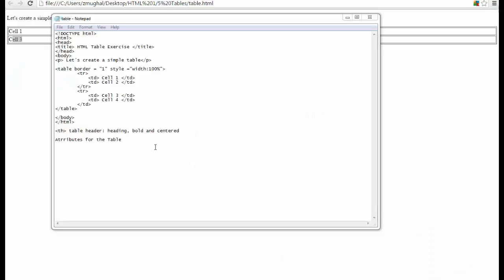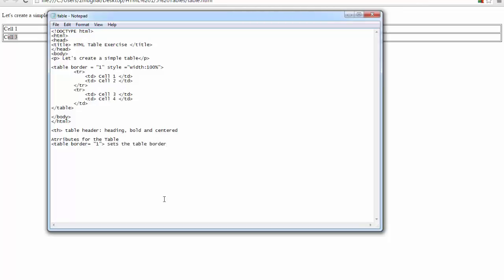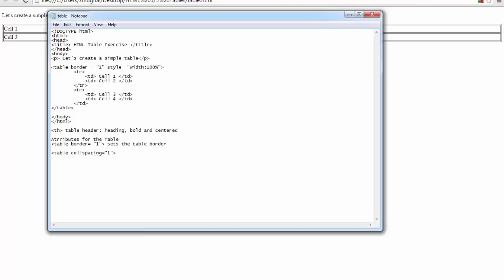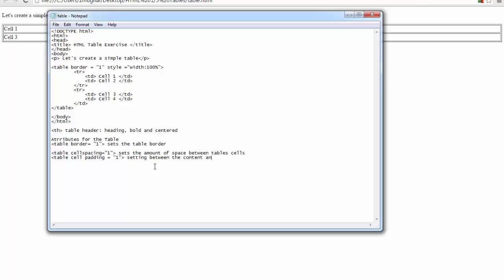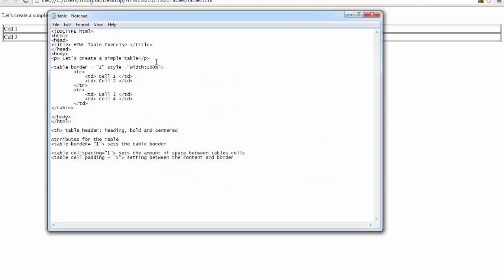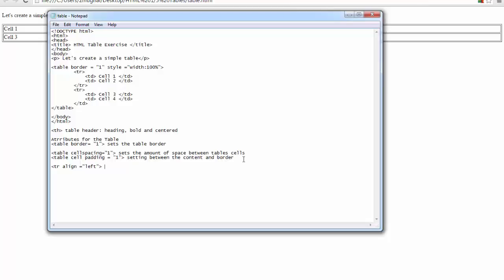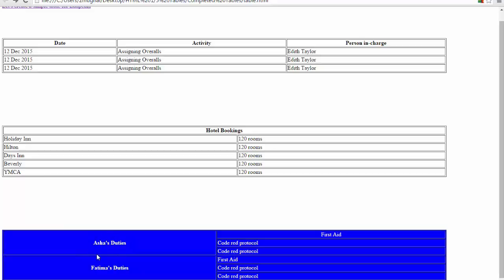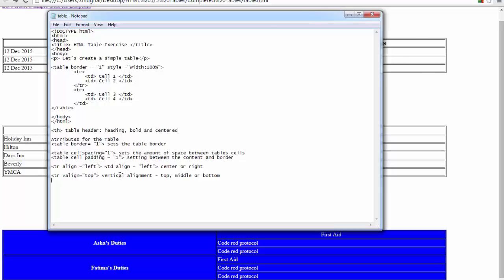Tables in HTML (Part 2) - Chapter 5 | Attributes of the Table | Cells Spacing and Padding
HTML
TABLES PART 2 - CHAPTER 5
ATTRIBUTES OF THE TABLE

Setting width of the border,
Cells spacing,
Cells padding,
Setting amount of space between table cells,
Setting alignment,